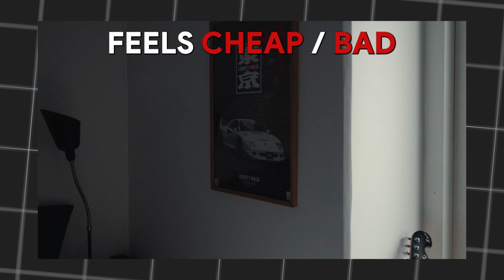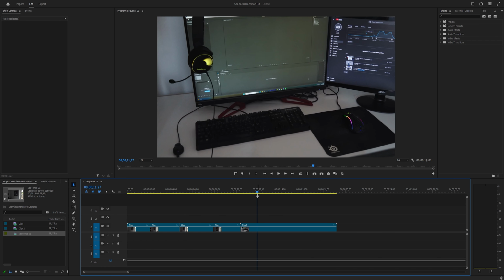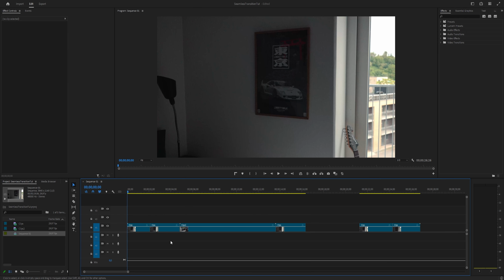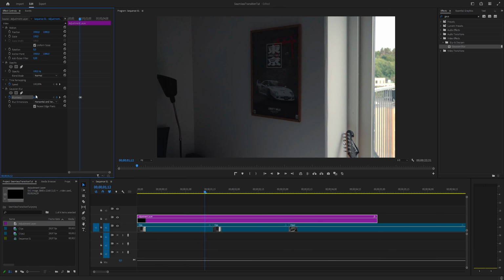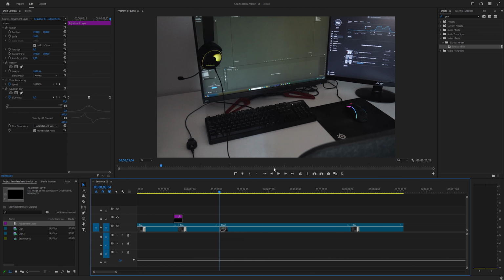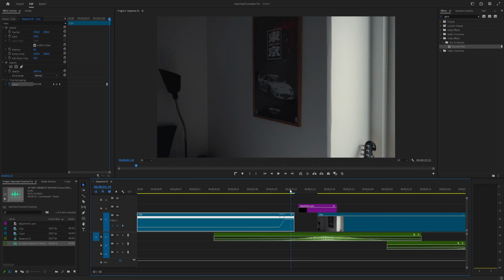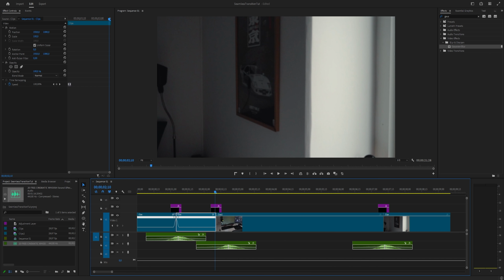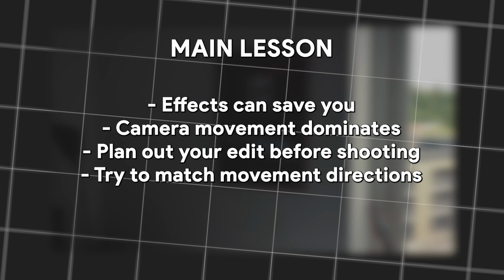Seamless Transitions Start Before You Hit Record - How to plan for seamless transitions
Seamless transitions are not just about adding blur, whooshes, or effects. In this video, I show how camera movement helps make cuts feel smoother, more intentional, and less cheap.

Chapters
0:00 Intro
0:47 Tutorial
5:46 Outro